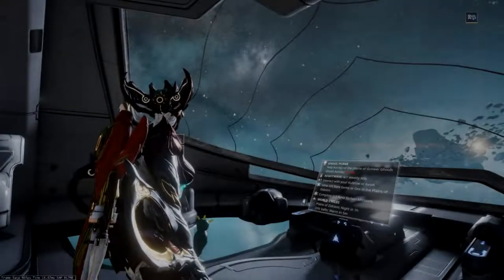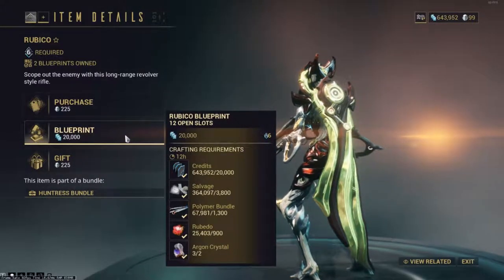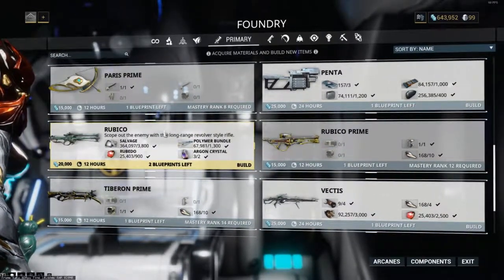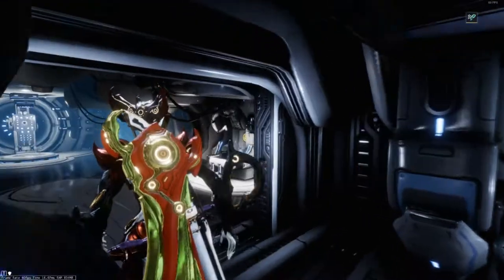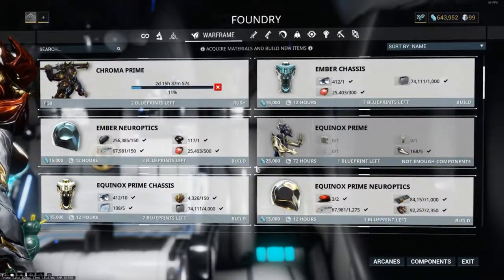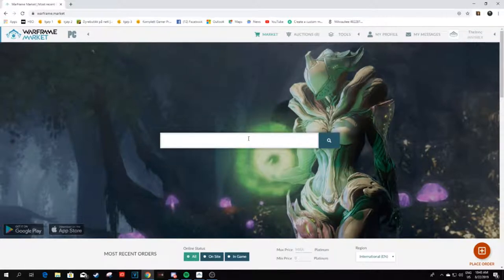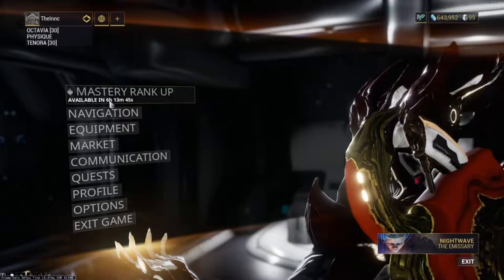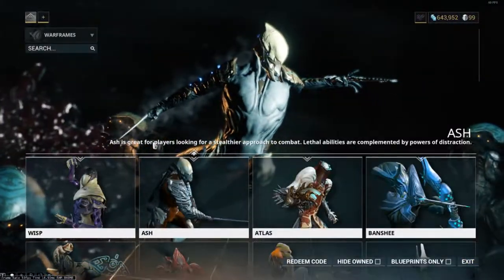Crafting Guide For New Players! - Warframe